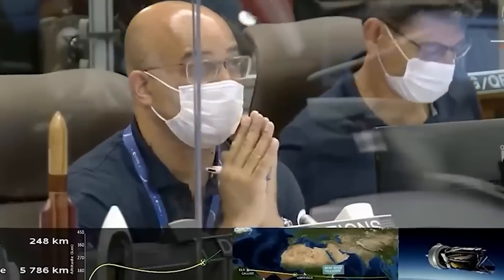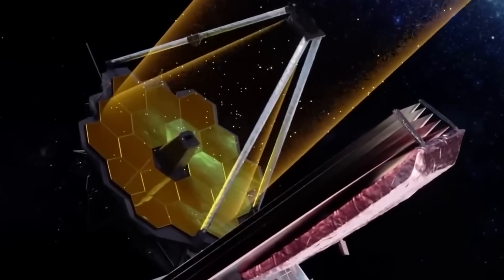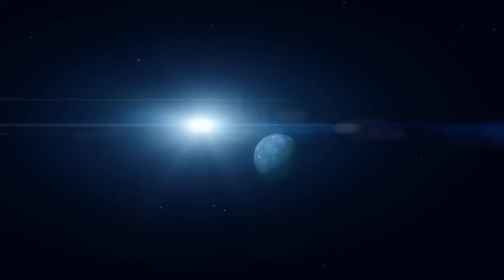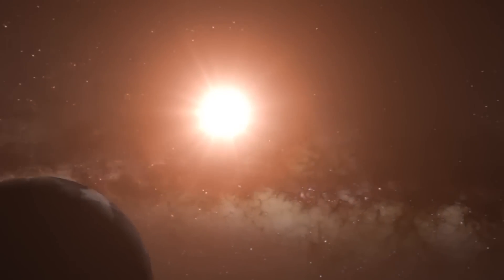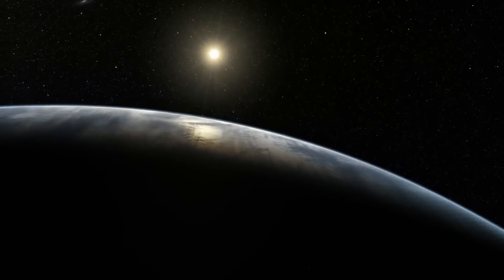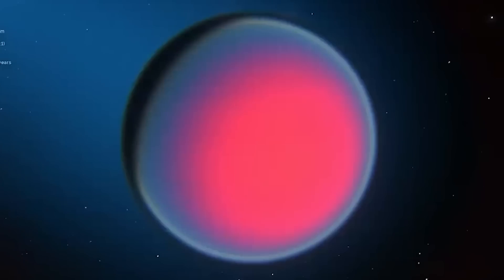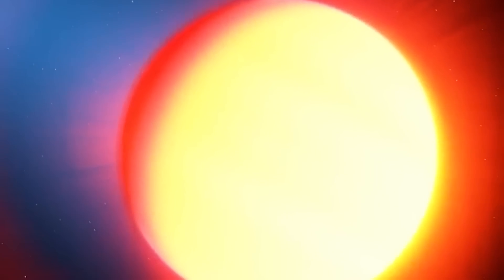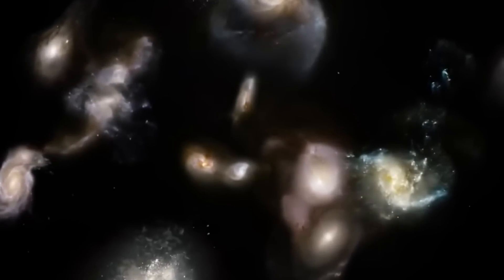James Webb Telescope's TERRIFYING Discovery of City Lights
In today's video we are going to be looking at James Webb Telescope's TERRIFYING Discovery of City Lights